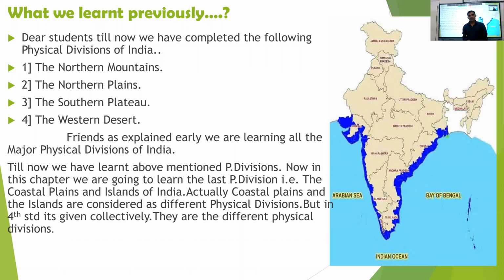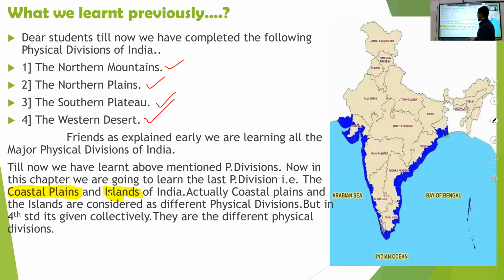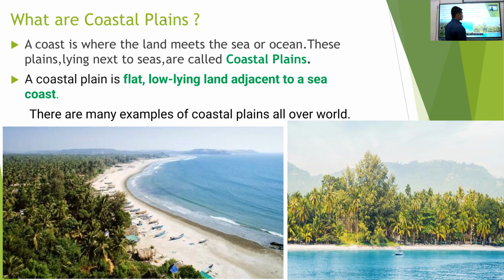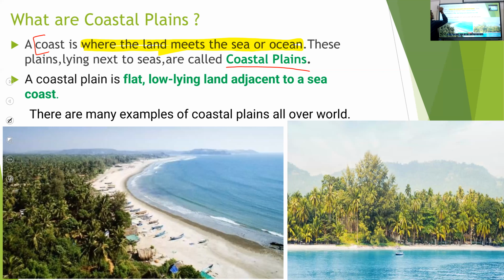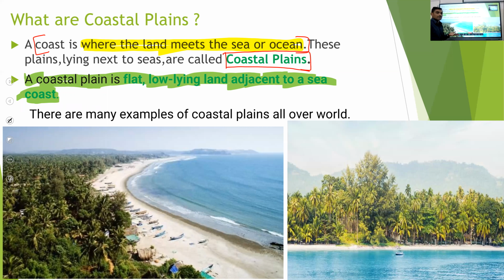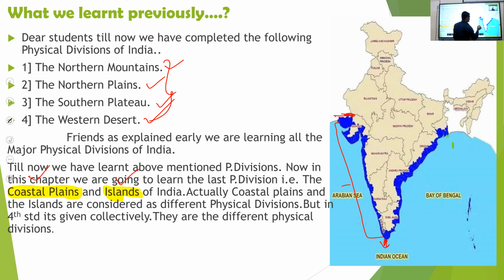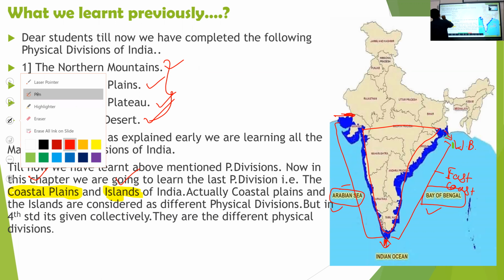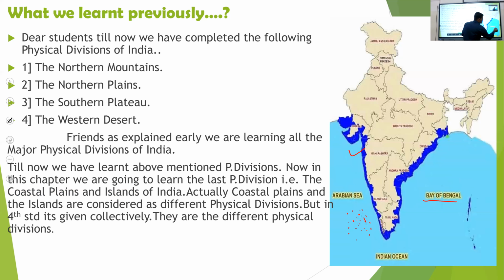Class IV | Social | L 9 Introduction | by Sachin Sir